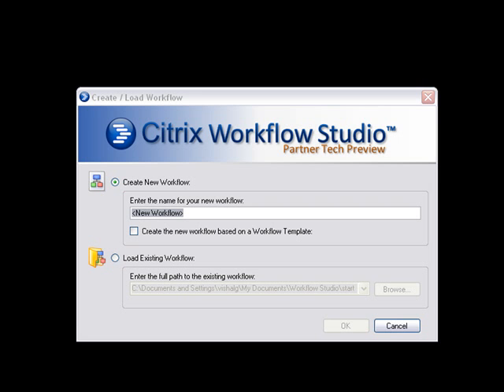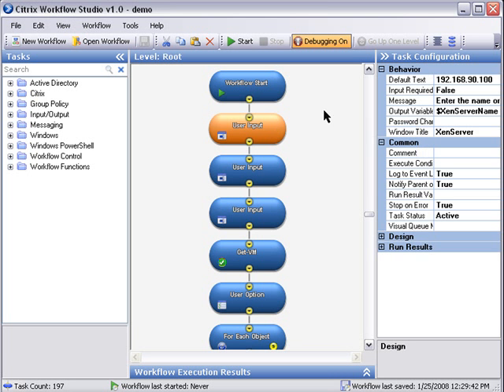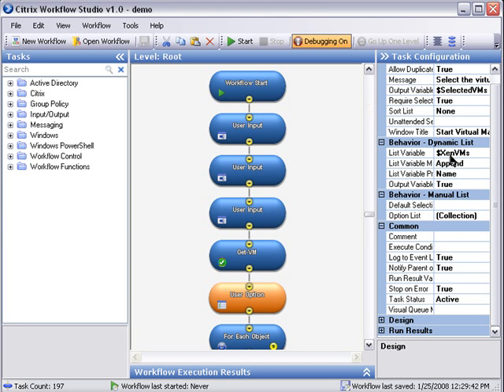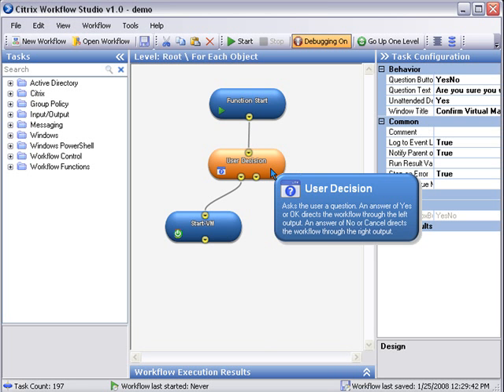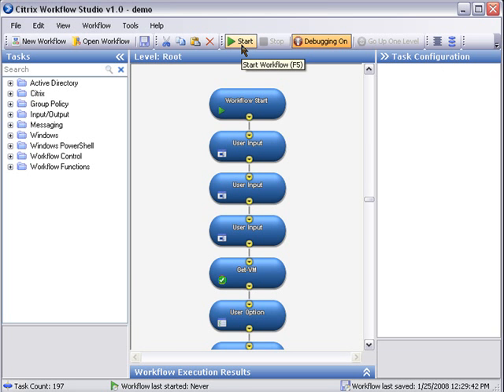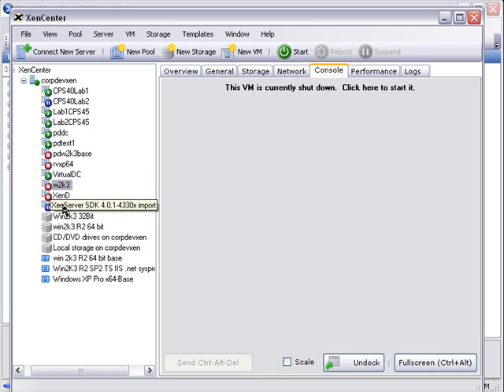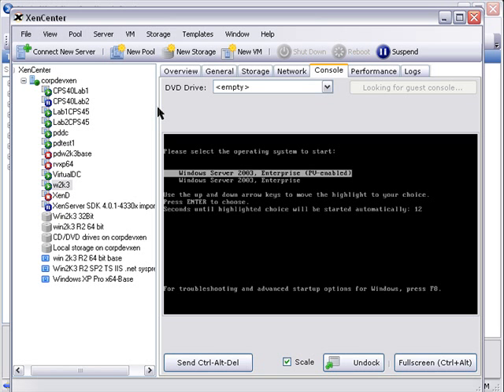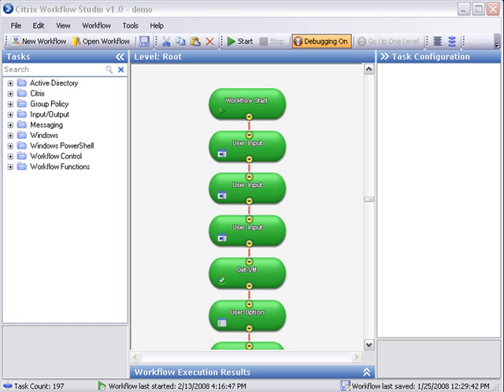Citrix Workflow studio templates